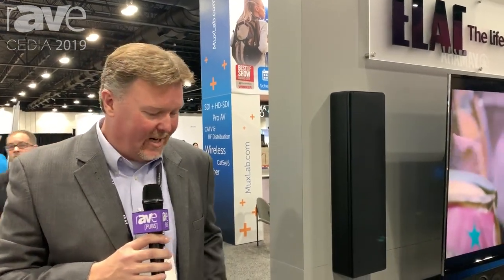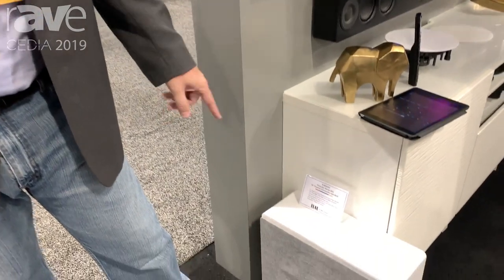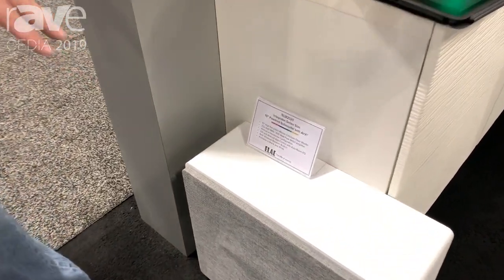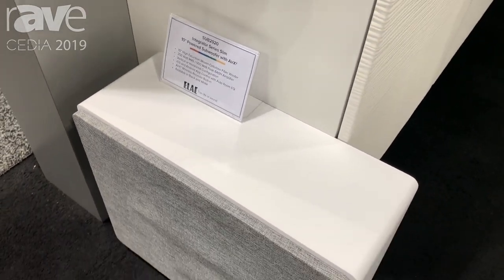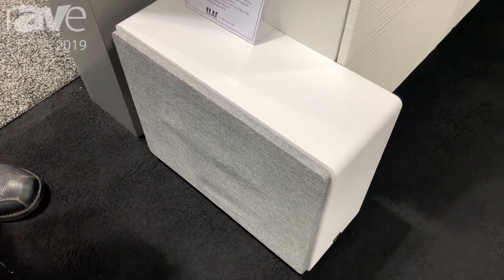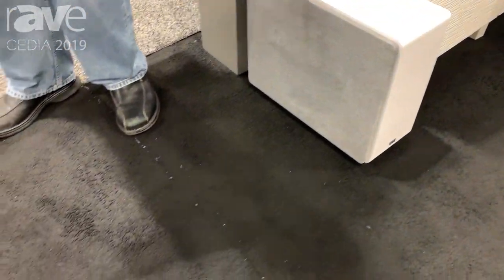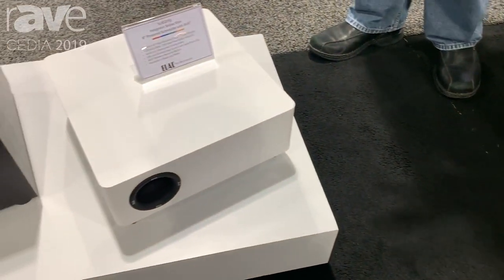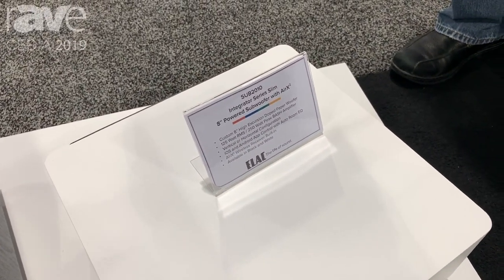CEDIA 2019: ELAC Talks SUB2020 10" Powered Subwoofer for Vertical or Horizontal Installation